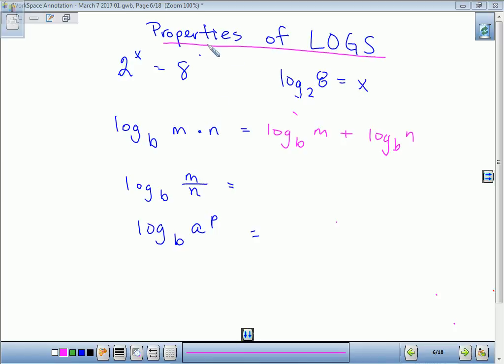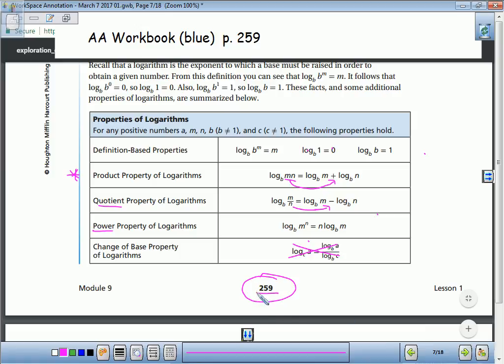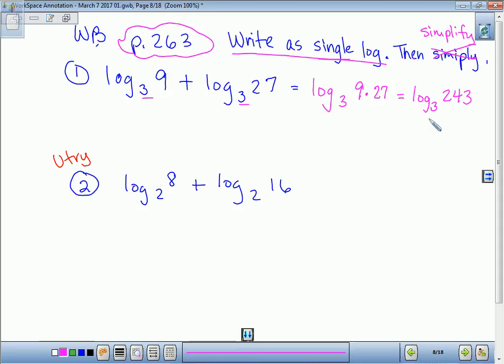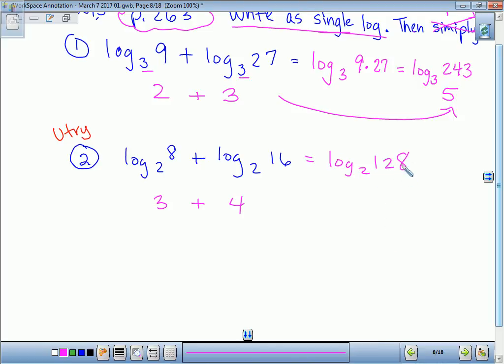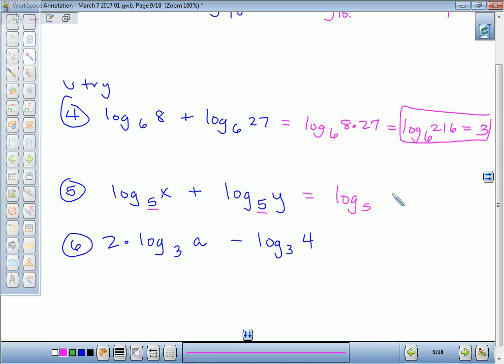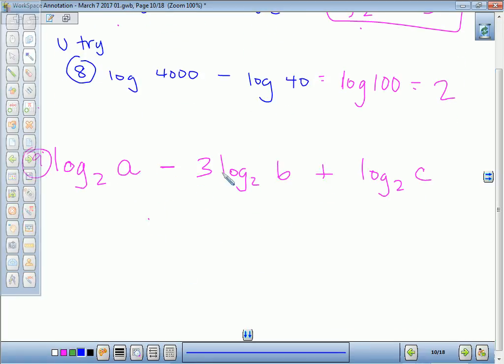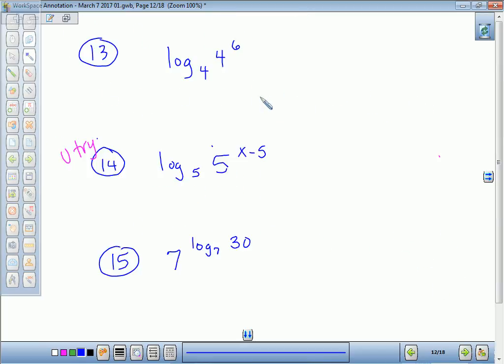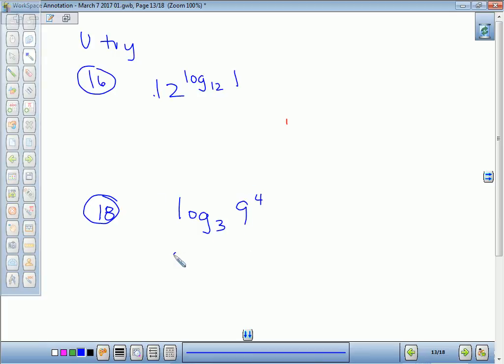AGAII 3 7 17